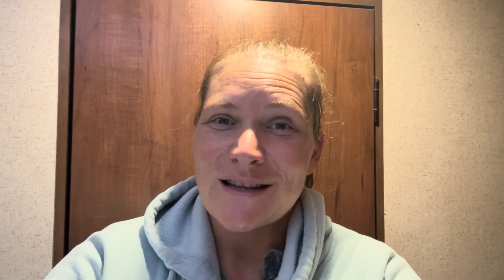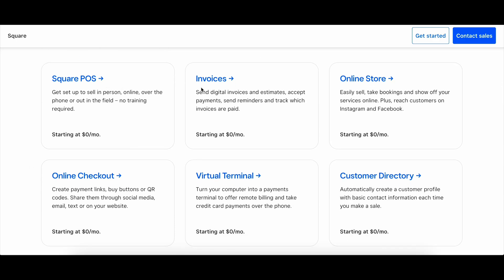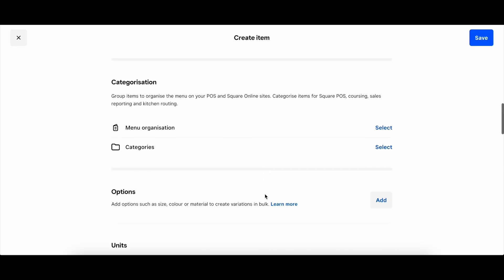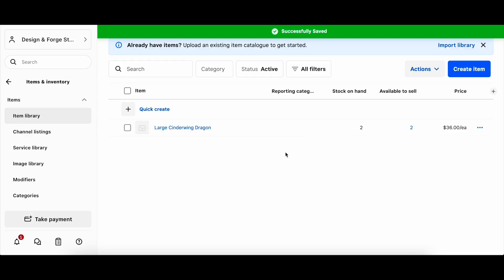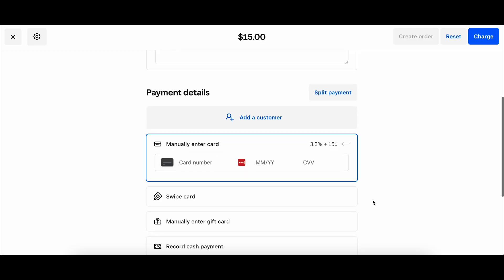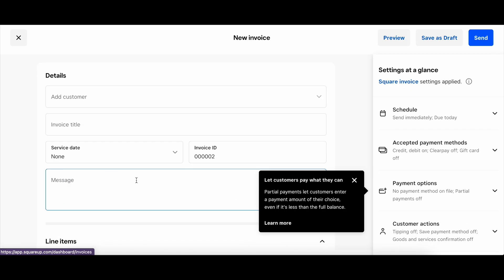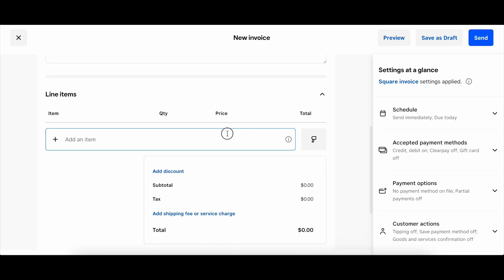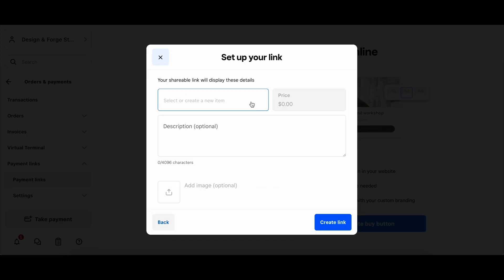Not Using This Payment System is Hurting Your 3D Printing Business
Want to learn how to use Square for your 3D printing business? In this tutorial, I’ll walk you step-by-step through how to:

✔️ Make sales quickly with Square POS
✔️ Send professional invoices to customers
✔️ Track your inventory so you never run out of stock

Whether you’re selling at markets, craft fairs, or running a 3D printing business from home, Square makes it easy to get paid, stay organized, and grow your business without expensive tools.

By the end of this video, you’ll know exactly how to set up Square, take payments in person and online, and manage your sales all in one place.

👉 Perfect for beginners who want a simple Square tutorial in 2025!